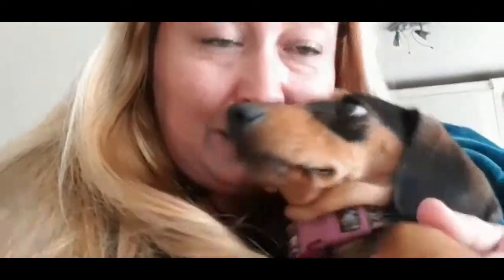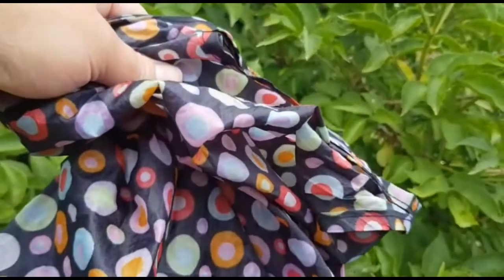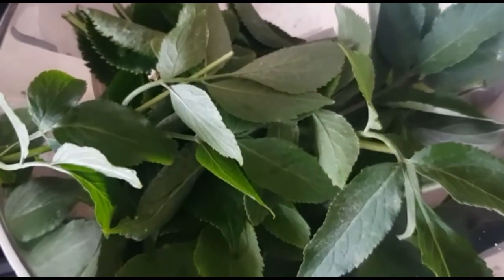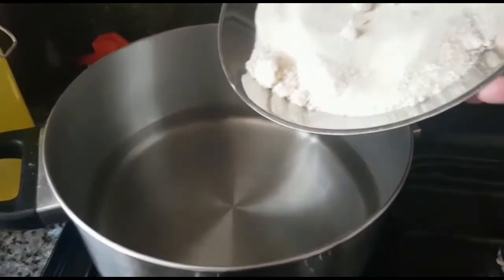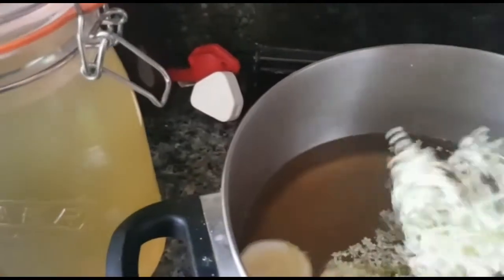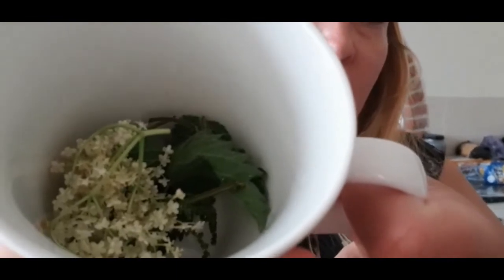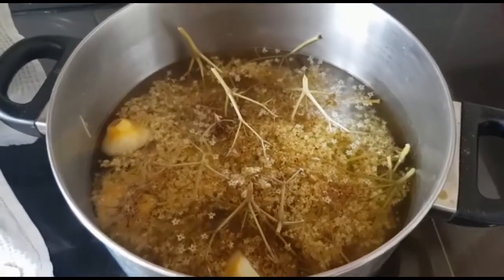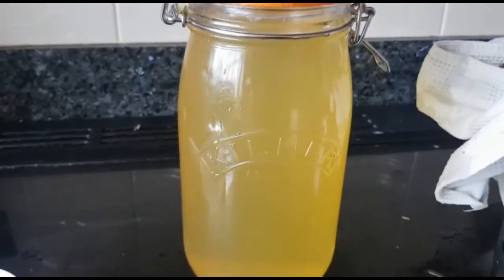elderflower cordial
Home made elderflower cordial